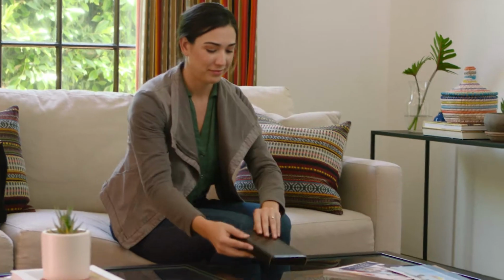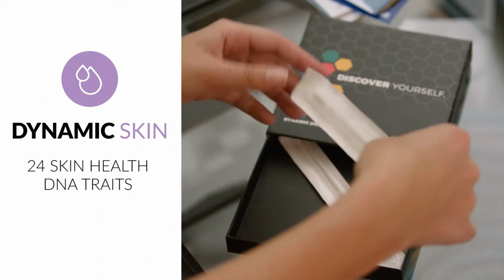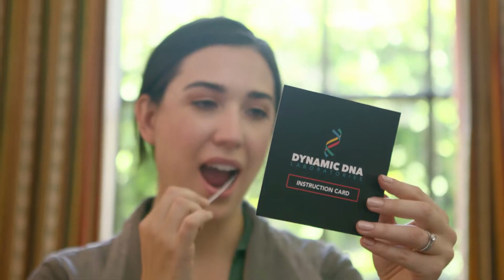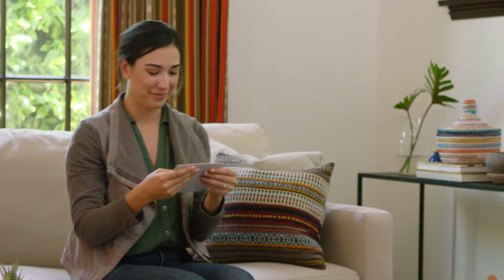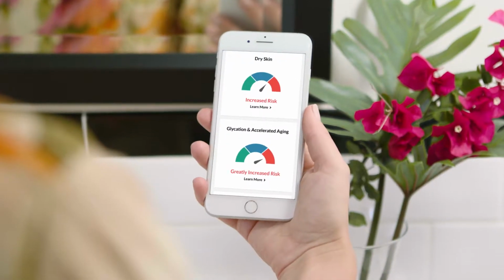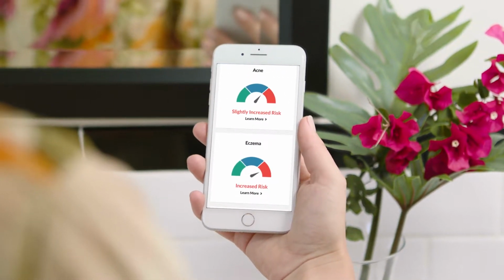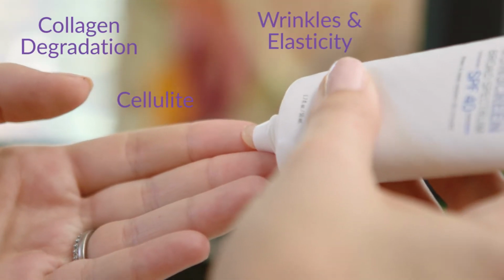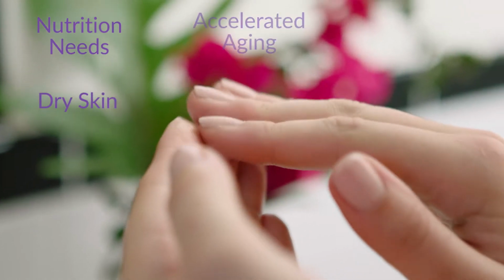Skin Health DNA Test - Dynamic DNA Labs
Our Skin DNA Kit tests for 24 different skin traits, allowing you to optimize your skin care routine with targeted treatments and learn the science behind effective skin care.